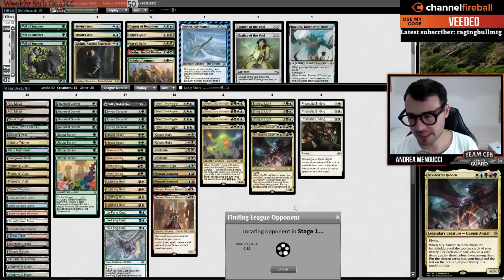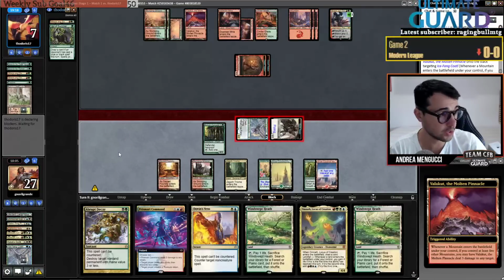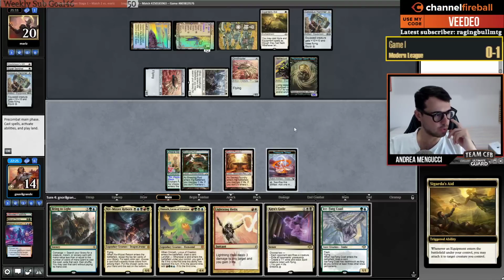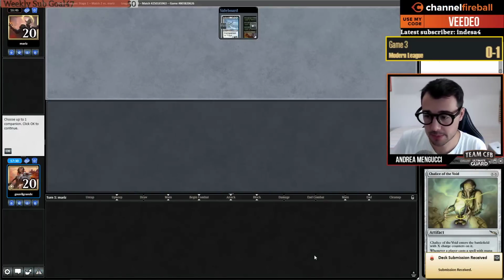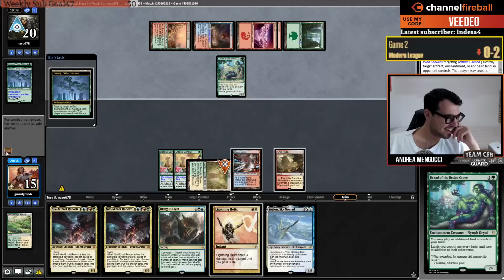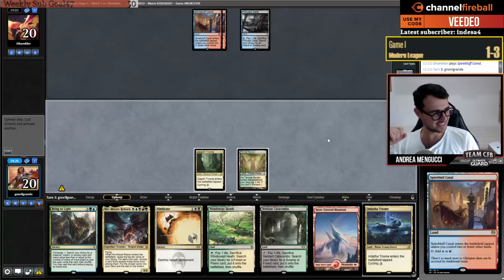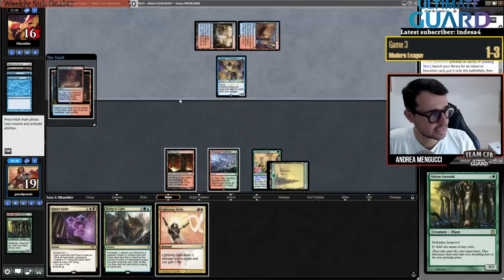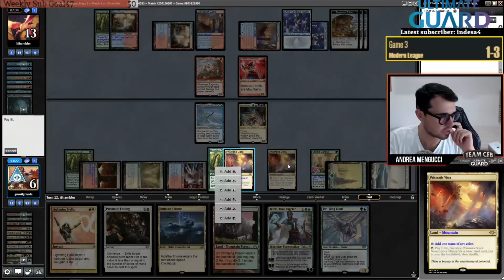Niv Mizzet is reborn! | Modern | MTGO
4 Teferi, Time Raveler
4 Wrenn and Six
2 General Ferrous Rokiric
3 Ice-Fang Coatl
2 Niv-Mizzet Reborn
4 Omnath, Locus of Creation
3 Sylvan Caryatid
1 Verdant Catacombs
3 Bring to Light
1 Temple Garden
1 Unmoored Ego
2 Vindicate
2 Abrupt Decay
2 Kaya's Guile
4 Lightning Helix
1 Stomping Ground
4 Abundant Growth
1 Steam Vents
1 Snow-Covered Swamp
1 Snow-Covered Plains
1 Boseiju, Who Endures
1 Snow-Covered Mountain
1 Indatha Triome
1 Zagoth Triome
1 Snow-Covered Island
1 Snow-Covered Forest
3 Prismatic Vista
1 Sacred Foundry
1 Overgrown Tomb
1 Misty Rainforest
1 Breeding Pool
1 Blood Crypt
2 Arid Mesa
4 Utopia Sprawl
2 Prismari Command
3 Prismatic Ending
1 Valki, God of Lies
4 Windswept Heath
4 Wooded Foothills

2 Kaya's Guile
2 Dovin's Veto
1 Deputy of Detention
2 Chalice of the Void
1 Lavinia, Azorius Renegade
1 Kozilek, Butcher of Truth
3 Veil of Summer
1 Yorion, Sky Nomad
1 Klothys, God of Destiny
1 Knight of Autumn